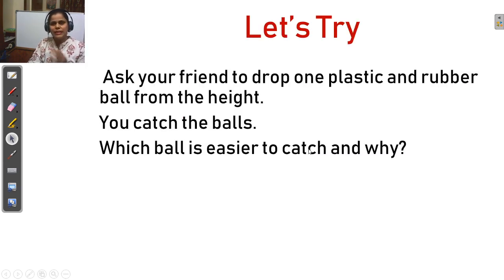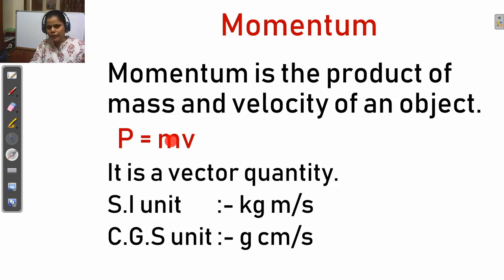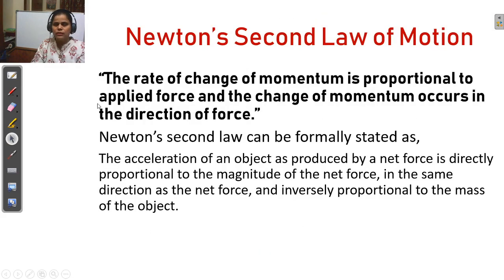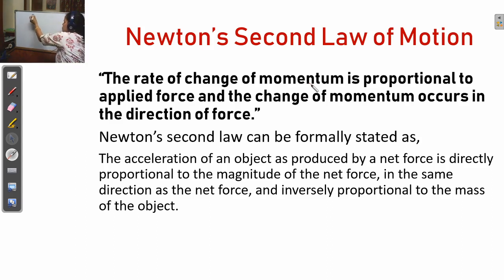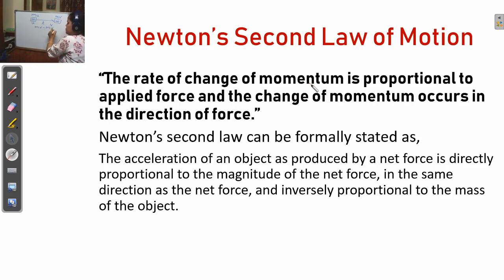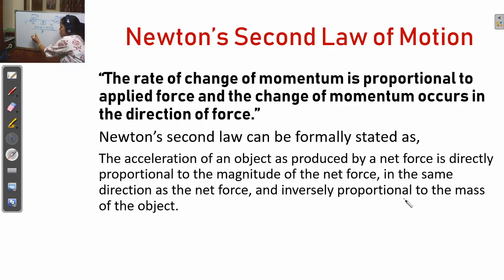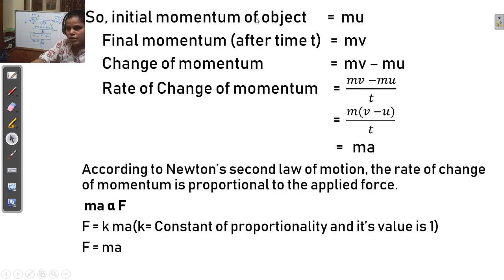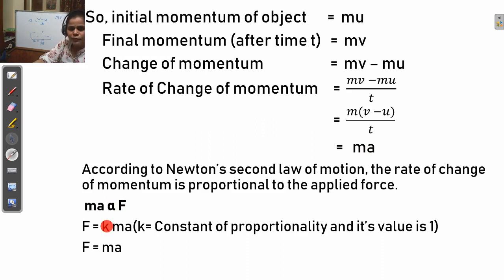Newton's Second Law of Motion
Class 9 / Chapter 1 :- Laws of Motion